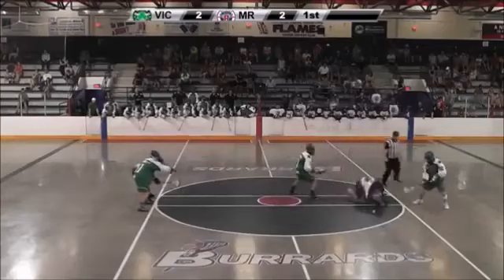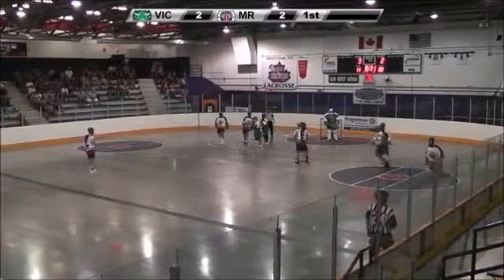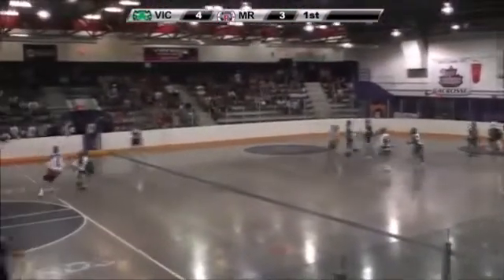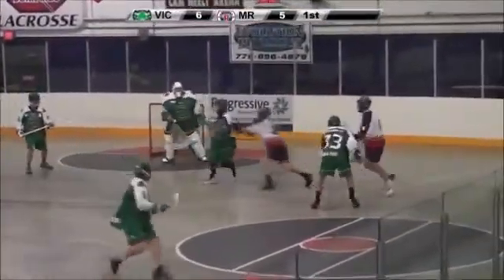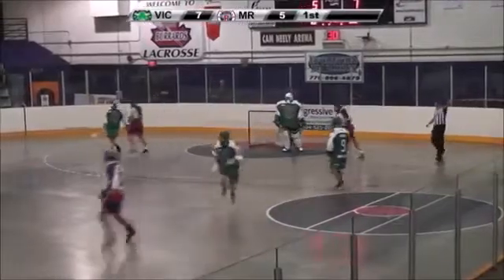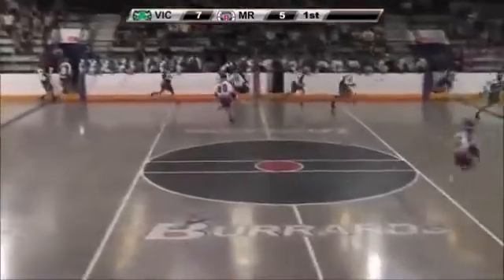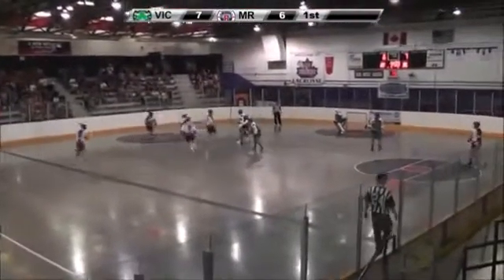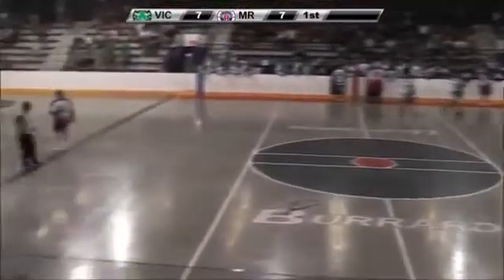period 2 GM 2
MR VRS VIC